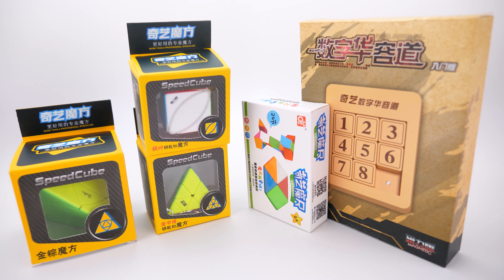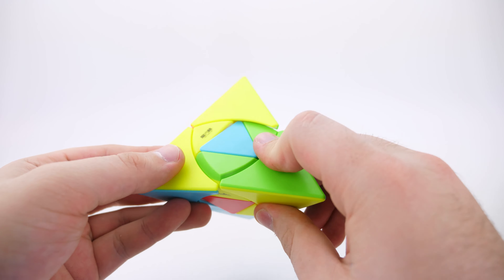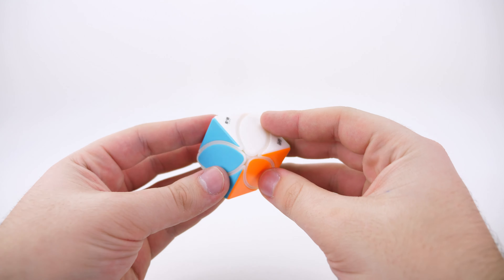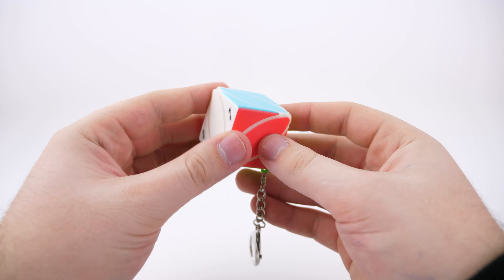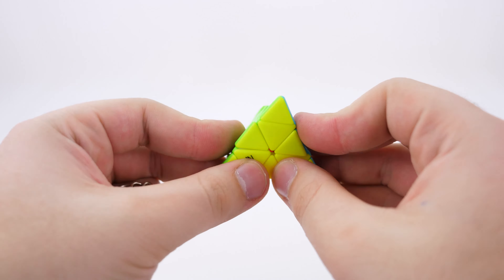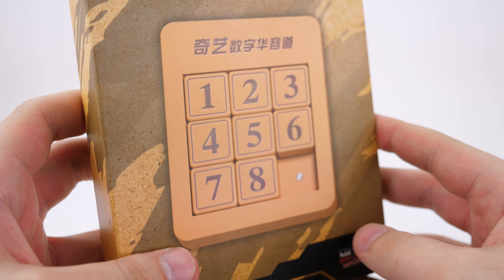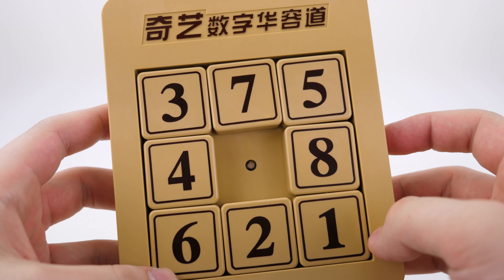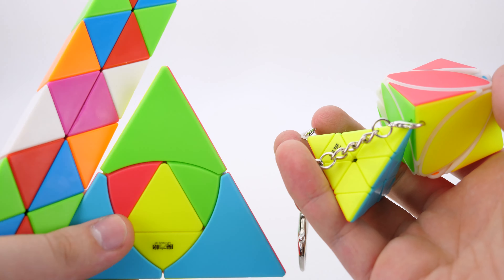NEW QiYi Duomo, Keychain, Snake & More!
QiYi has some new cubes on the market which are loads of fun! Come get a sneak peak.

QiYi Duomo Cube: Not available yet
QIYi Ivy Keychain: Not available yet
QiYi Pyraminx Keychain: Not available yet
QiYi Rainbow Snake: Not available yet
QiYi Magnetic Slider:  Not available yet

Looking for high quality speedcubes at an affordable price? Look no further. We have a huge range of speedcubes, timers, mats, lubricant and more available on our website. In stock and ready to ship. Did we mention our shipping is crazy fast? Don't take our word for it. Give us a shot and our service will speak for itself..

Not convinced yet? Spend $100 and get free express shipping. International shipping available starting at just $8USD.